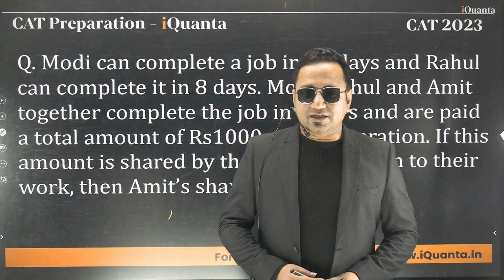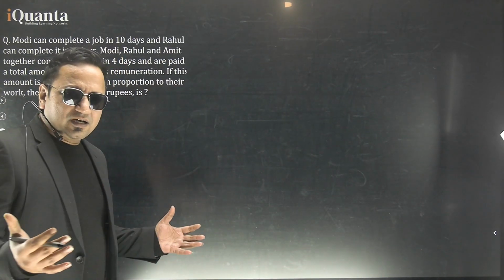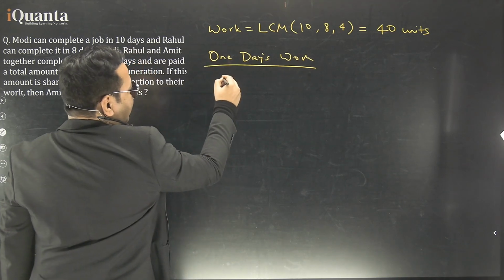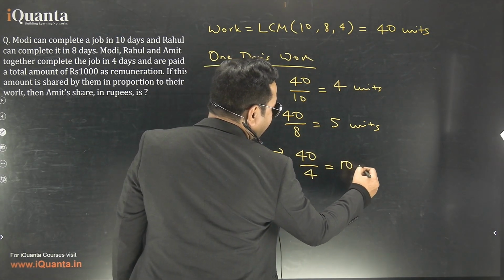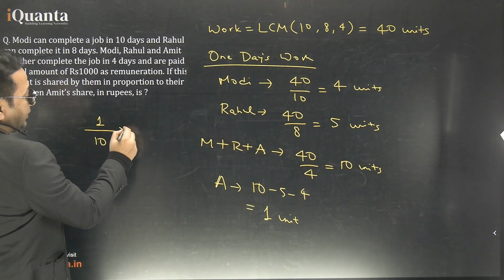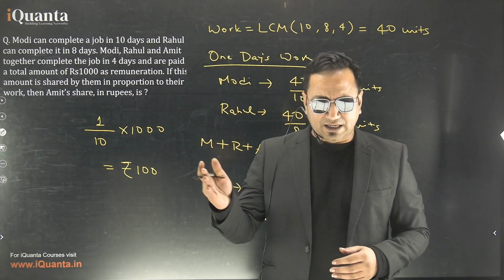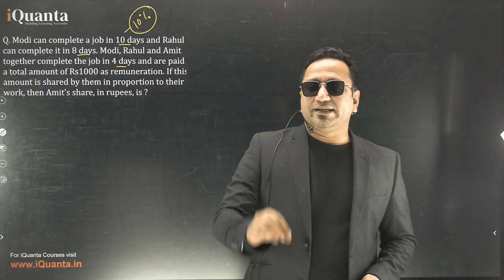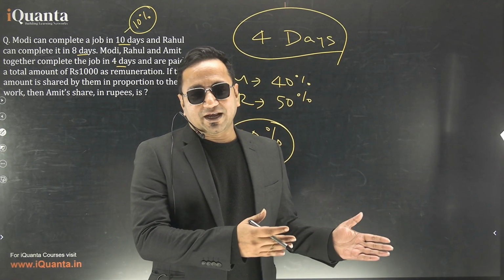CAT 2023 Quant Question of the Day *SECRET SHORTCUT* | Basic Series | iQuanta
CAT 2023 Quant Question of the Day | Quant | Basic Series | Abhishek Leela Pandey | iQuanta

(Discount Code at the End, only for first 50 students) Experience the most impactful learning method for CAT with iQuanta’s unique Dual Pedagogy : Live + Application Sessions & 24 X 7 Doubts Solving, 1500 Conceptual Videos, Mocks, Sectionals, Assignments & Practice Sessions.

●The Full CAT Course includes : QA + LRDI + VARC + Mocks + Free CAT Crash Course

✔ QA sessions : 150 hours Live sessions + 1000 Videos
✔ VARC sessions : 100 hours of Live sessions + 250 Videos
✔ LRDI Sessions : 100 hours of Live sessions + 300 Videos including tests.
✔ Free CAT Crash Course in last 2 months before CAT : Revision + Rigorous practice all round the day.

■ Summary : 1500+ videos + 350+ hours of interactive Live sessions which will include both concepts, basics and practice of applications.
2) Practice: 1500+QA | 300+ LRDI Sets | 700+ VARC Questions
■ Summary : In total 3500+ CAT Level Practice Questions
3) Mocks : Same as CAT Platform on our website.
15 Full + 30 Sectionals + 20 non CAT : 50 Mocks.
■ Features ■
● Doubt Clearing : 24x7 Doubt clearing from any materials, not only from the class. (Priority)
● Timing : Sessions will be held 6 days a week.

10pm to 12am : Application Live Sessions 7pm to 9pm : Conceptual Live Stream sessions Two days QA, two day VA and two days LRDI each. (Schedule will be given in the batch itself)

● Backup : You can review classes + videos anytime and any number of times.
● Duration: Full Support till CAT. Syllabus will be covered within 3-4 months and syllabus to be covered twice by CAT.
● Motivation : Regular Motivation by iQuanta mentors.( personal as well as public)

✅About iQuanta
iQuanta, in just 5 years since its inception, has achieved, what other players took 15 years to achieve. 10,521+ IIM calls and 1000+ IIM converts in just 4 years is nothing less than a miracle. Once a new kid on the block, iQuanta is now regarded as the topmost CAT Online Coaching in India. Not only has iQuanta managed to help students achieve their dreams, but it has garnered something beyond tangible results-Faith.